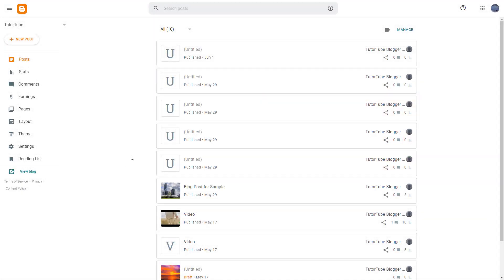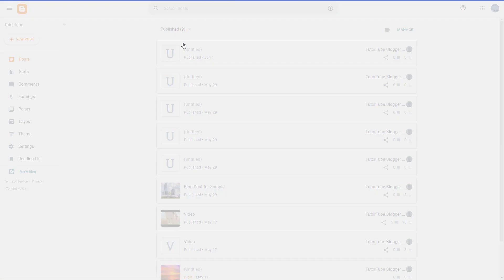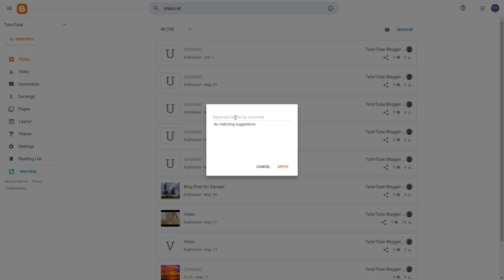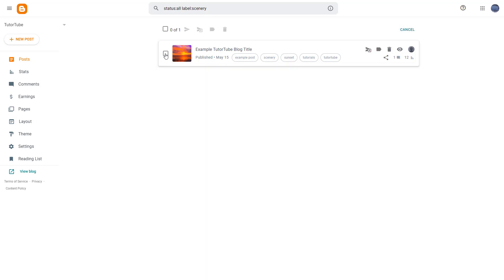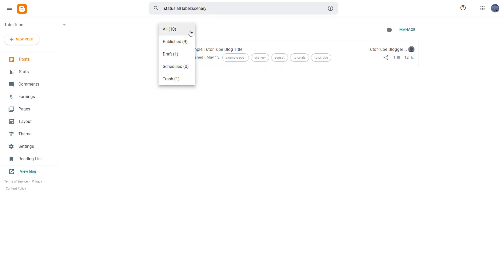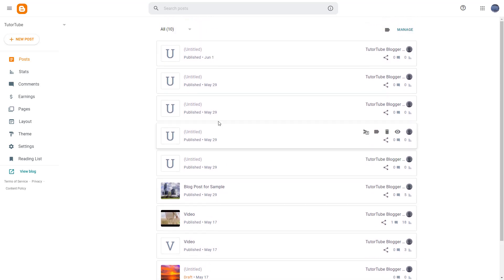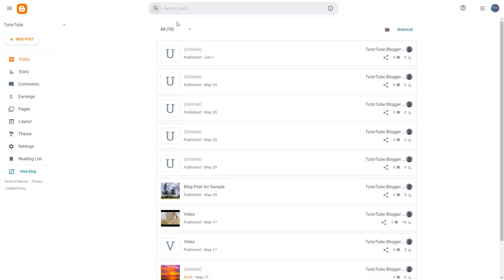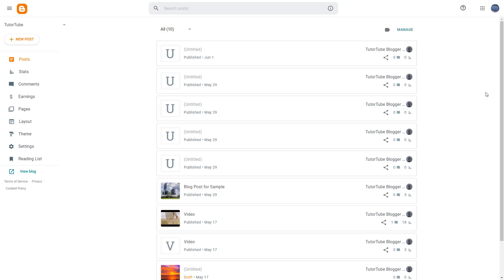Blogger - Lesson 79 - Manage Posts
In this tutorial, we will be discussing about Manage Posts in Blogger